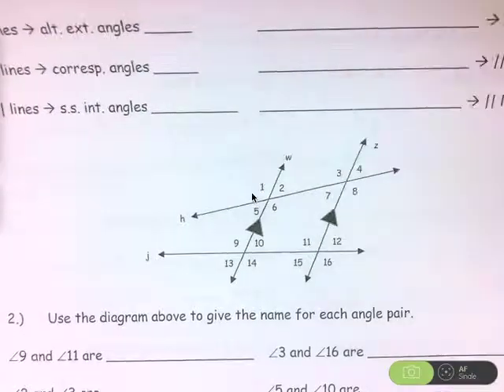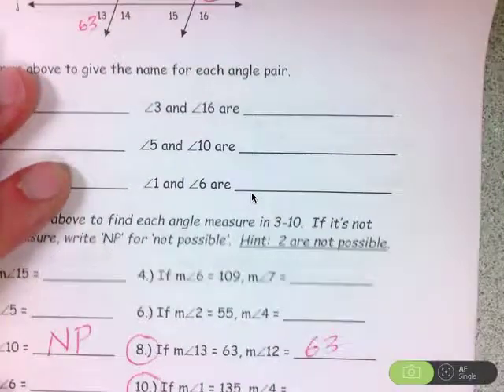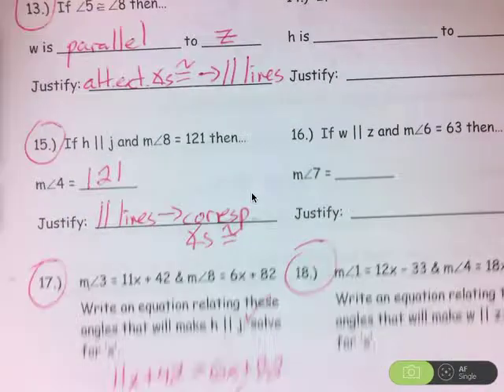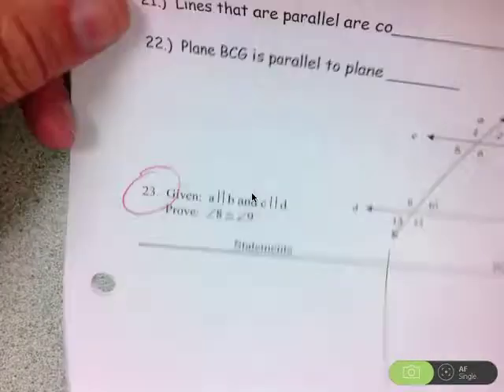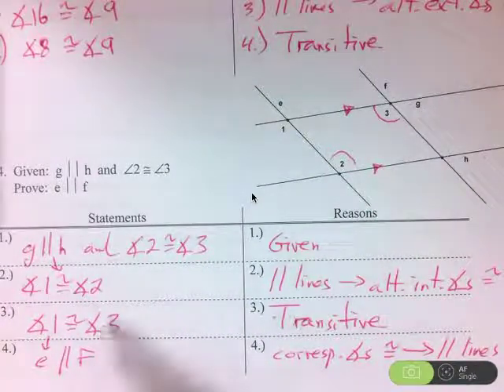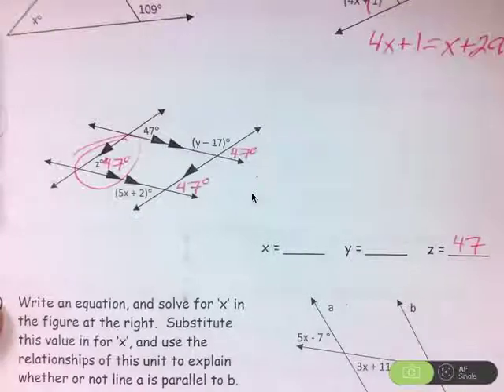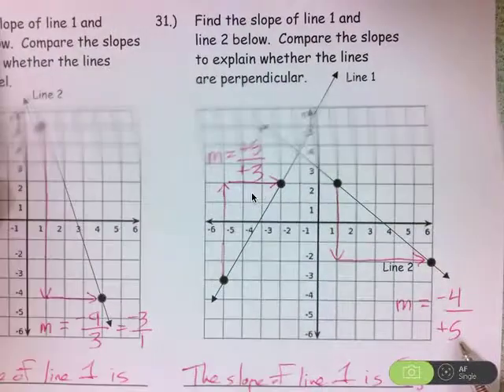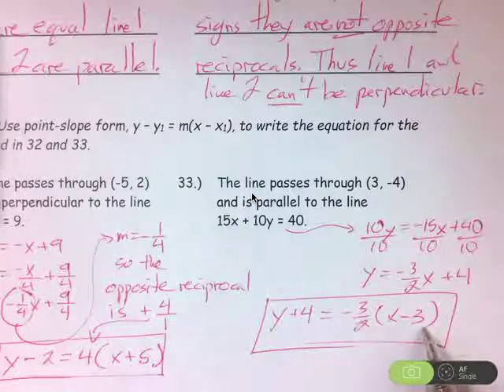P3 Video Friday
This is the video for Geometry 1.